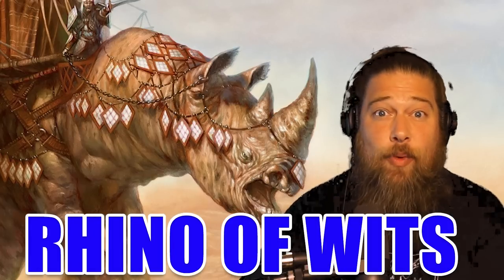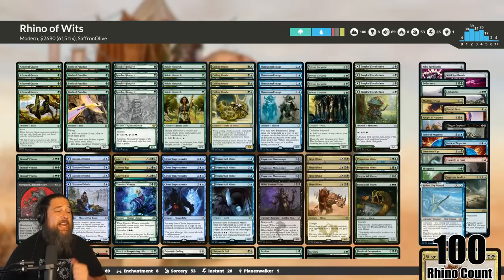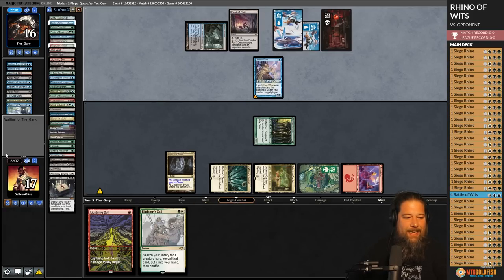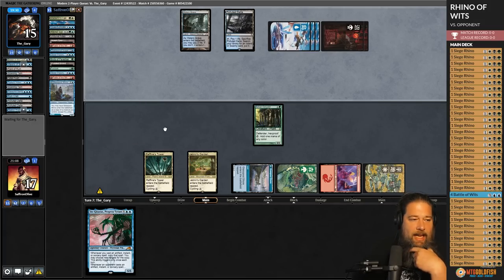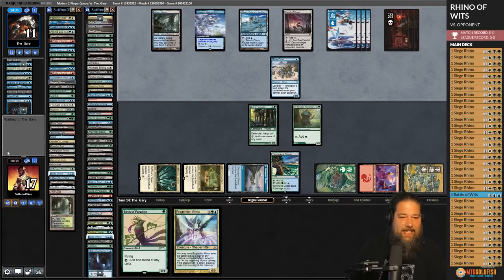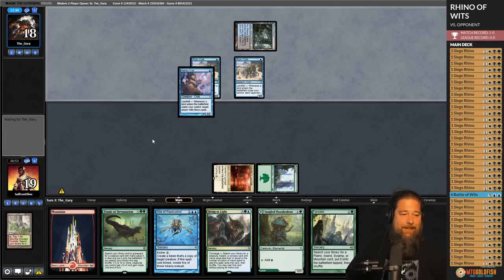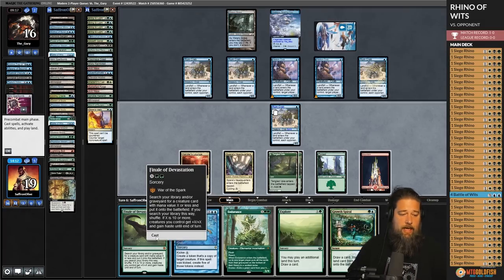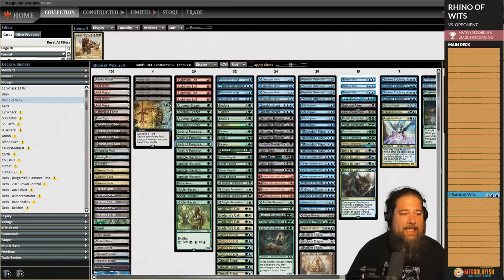100 Rhinos in Modern | The Biggest (Literally) Brain Brew | MTG Gameplay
34 Siege Rhinos wasn't enough. 35 Siege Rhinos wasn't either. Today we have our Biggest Brain Brew yet, a Battle of Wits deck with 100 Siege Rhinos. What could possibly go wrong?